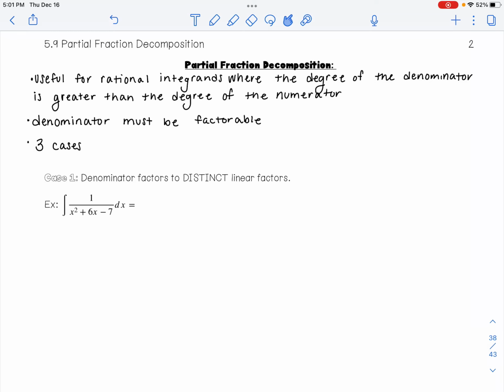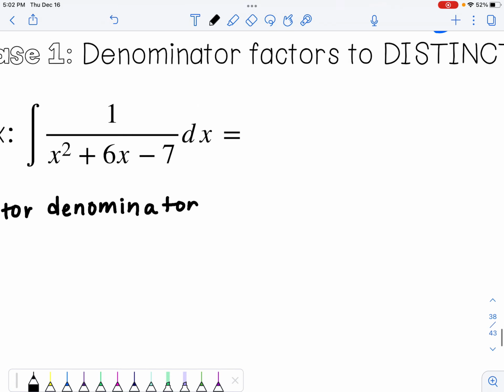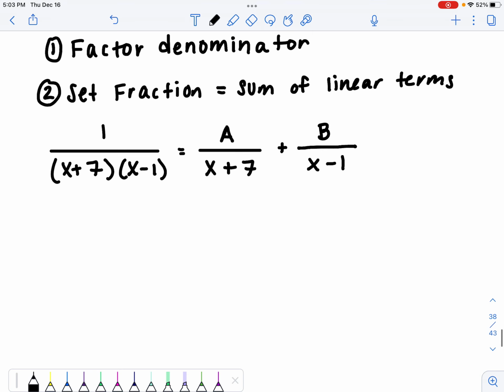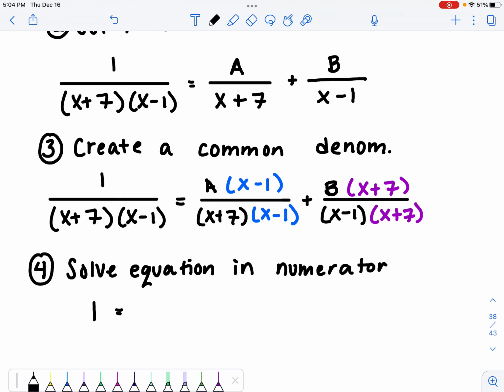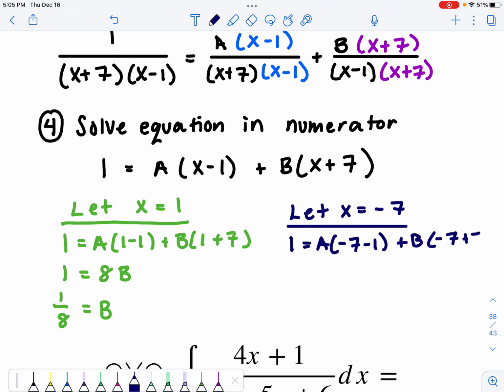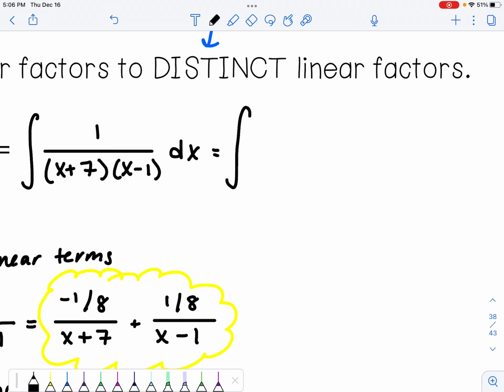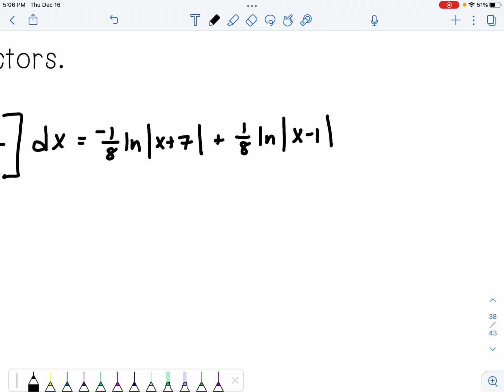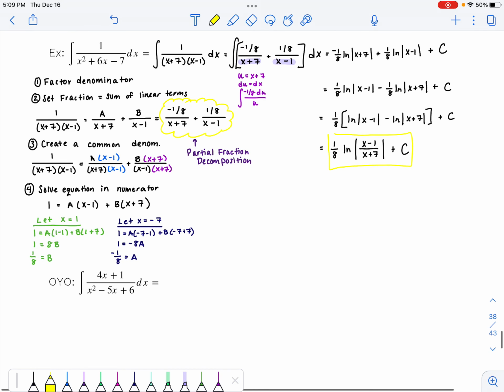Partial Fractions Example - Distinct Linear Factors